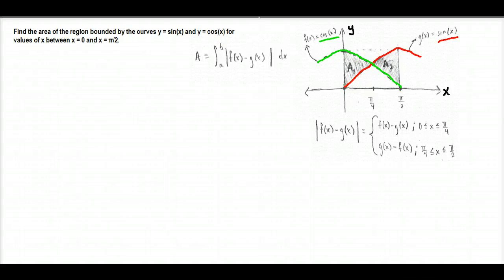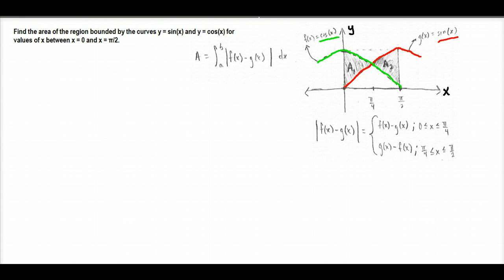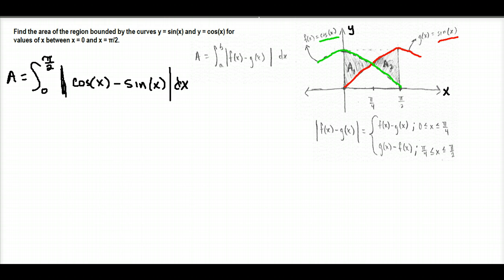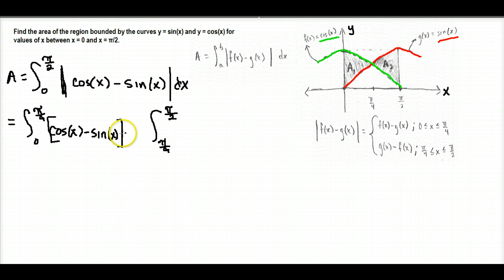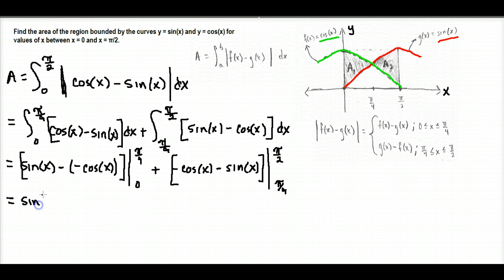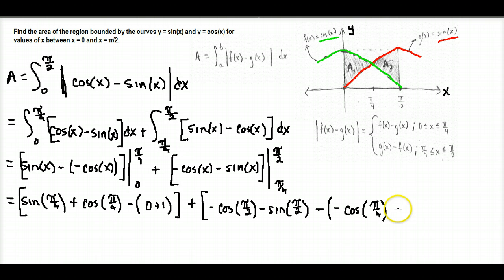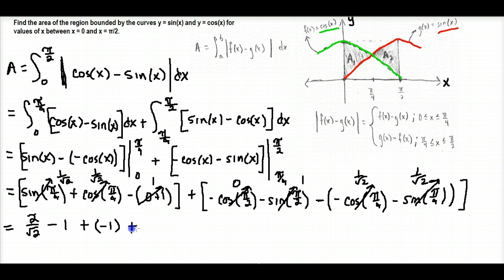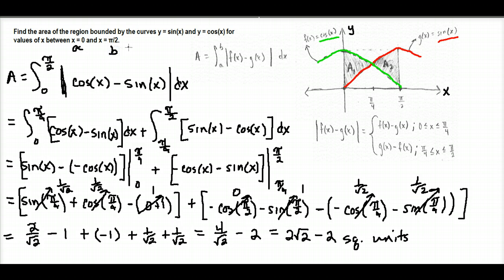Applications of Integration - Calculate Area